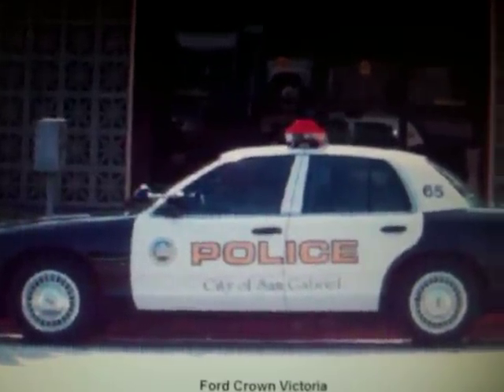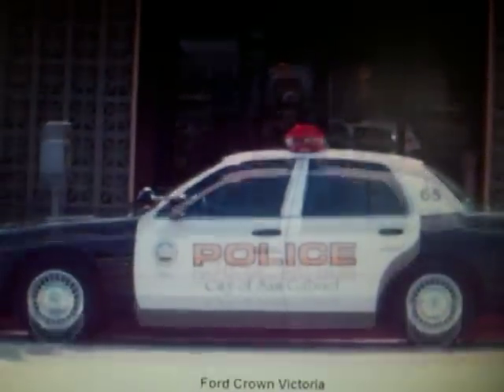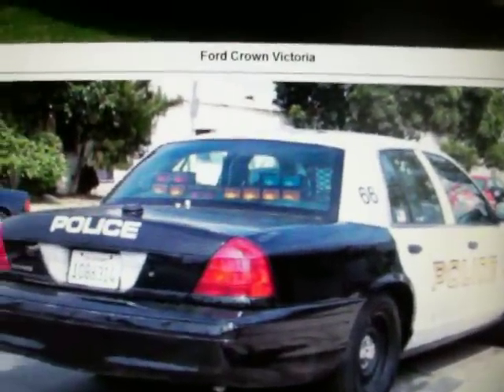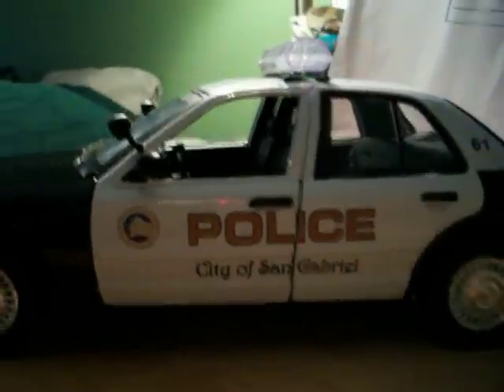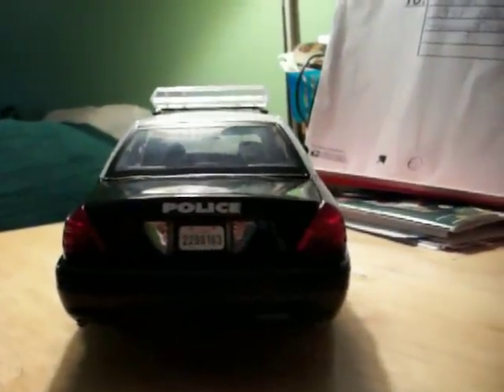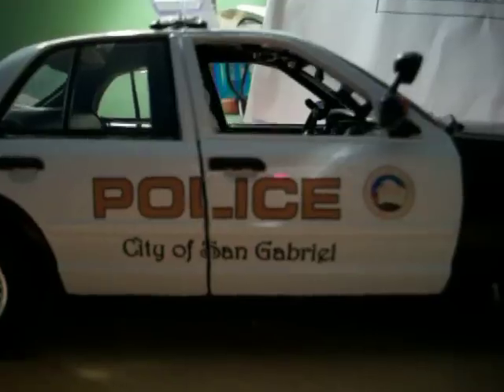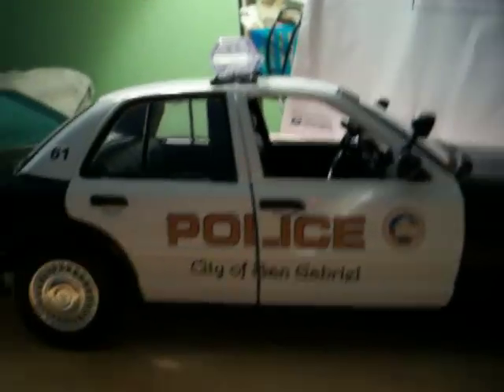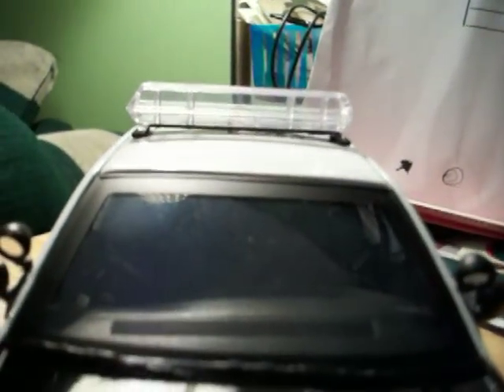1/18 Police - San Gabriel, Ca. ford start up vid .MOV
This is the start up vid for the San Gabriel, California ford crown victoria. Lights will be added but wanted to show the customer the decal work. A charger of this department will follow. lights will be added into the head lights, tail lights, back up lights, light bar and grill. Special thanks to Maurice for order.